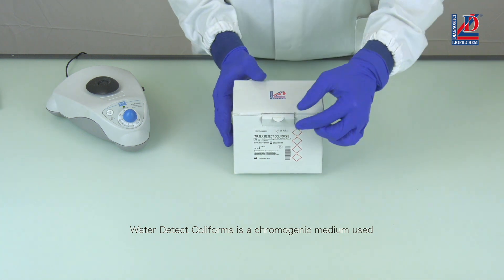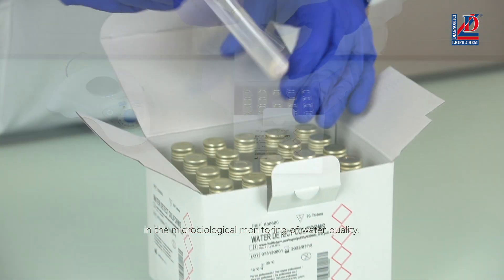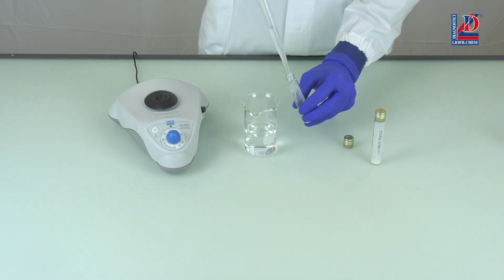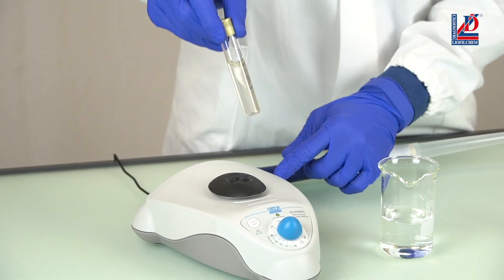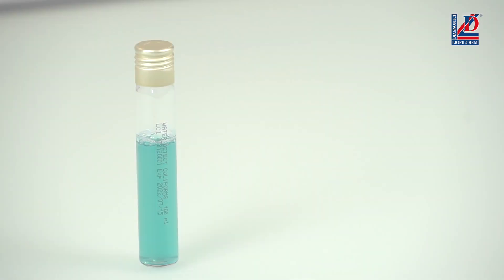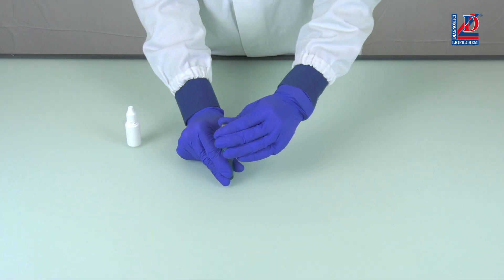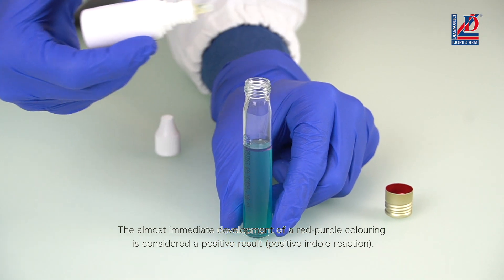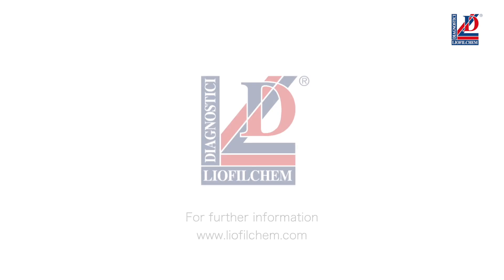Water Detect Coliforms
Water Detect Coliforms is a chromogenic medium used for the simultaneous detection of total coliforms and Escherichia coli in the microbiological monitoring of water quality.